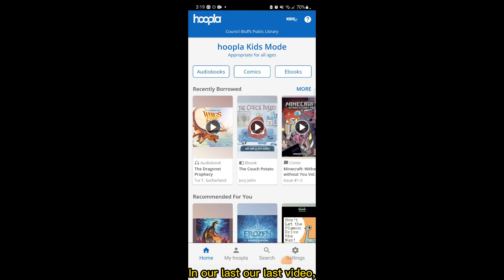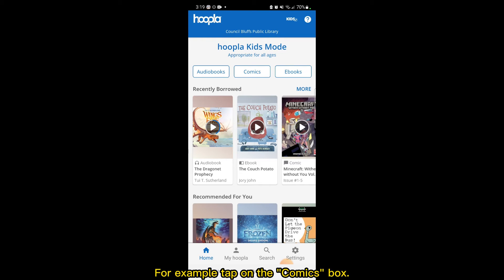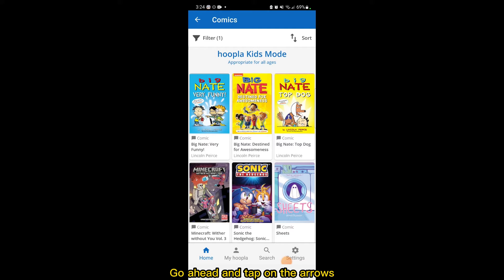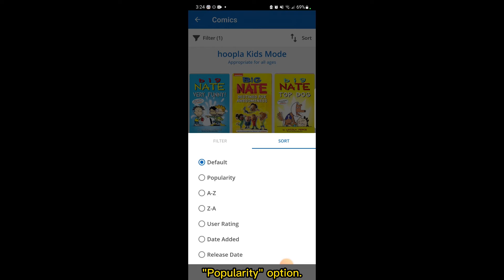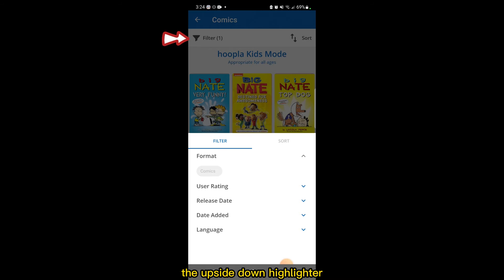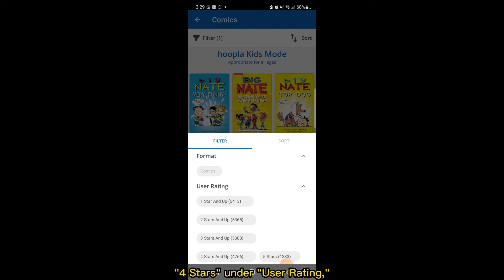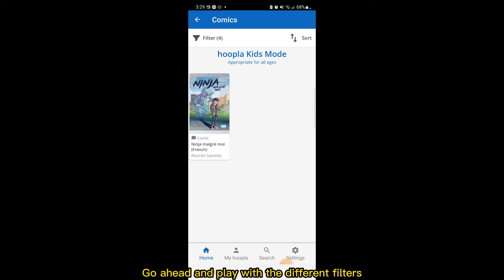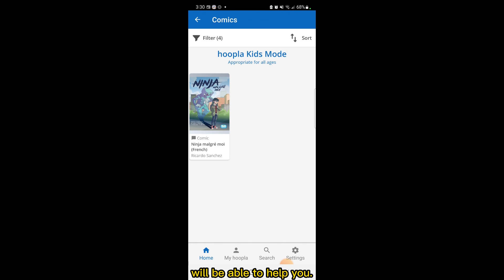3.1 Searching for Items in Hoopla - Filters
How to use filters in Hoopla.